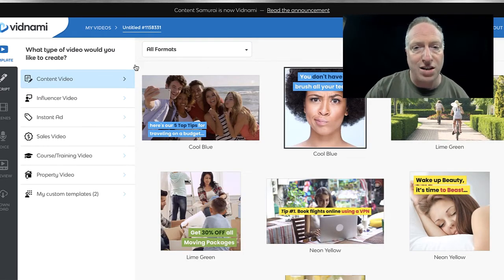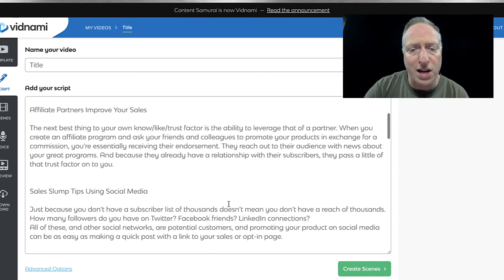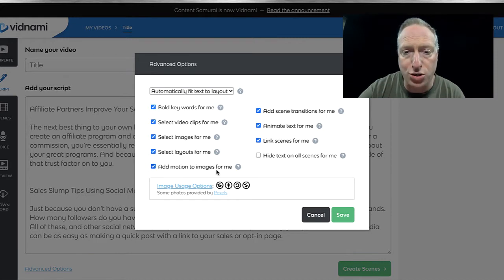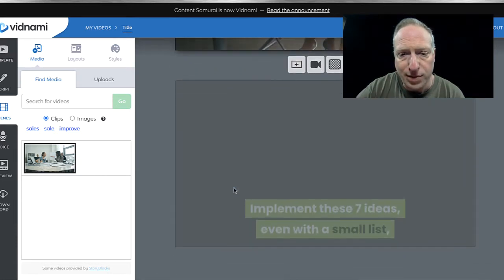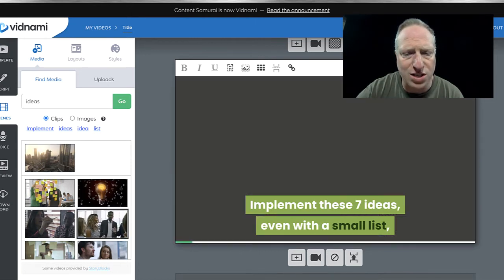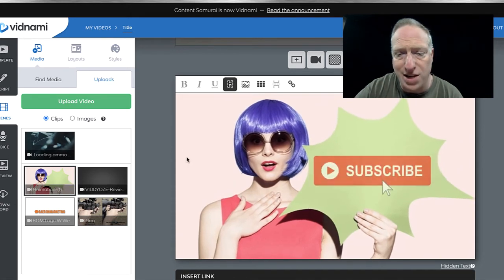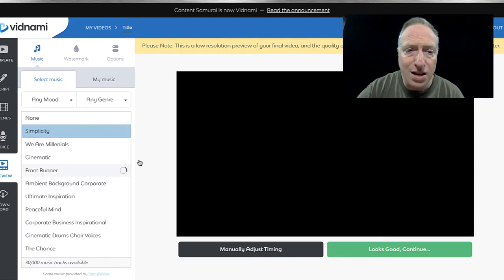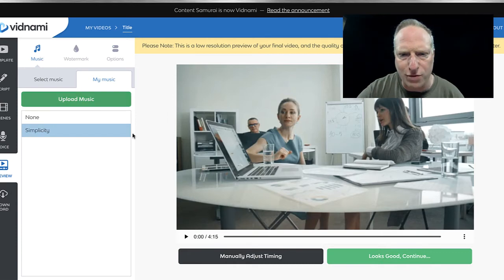Vidnami Review & Bonus | Free Trial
Bonus information: If you purchase through one of the above links, you can request a bonus from me (with proof of purchase)

Vidnami (formerly known as Content Samurai) includes everything you need to create professional marketing videos.

Upload Your Own Media - Upload your own images, video clips, and music tracks directly into Vidnami.

Professional Templates - Choose from over 100 professional video templates for Facebook, YouTube, LinkedIn and more!

The Power of Voice - Record your own voice, use AutoVoice to instantly convert your text to speech, or upload a pre-recorded voice track.

Artificial Intelligence (AI) - Vidnami uses artificial intelligence to analyze your text and automatically selects clips which slashes the time it takes to create videos.